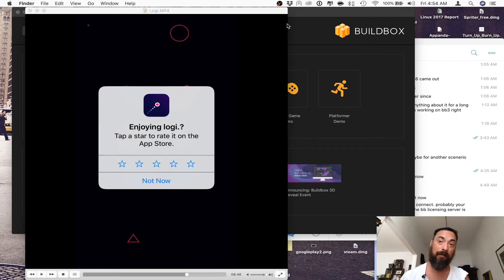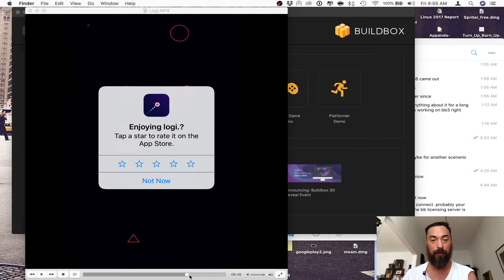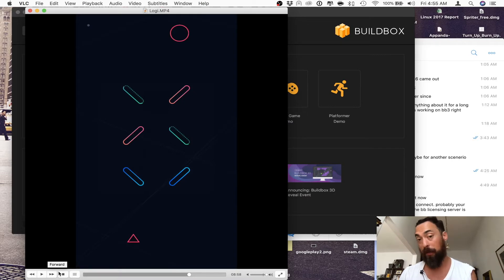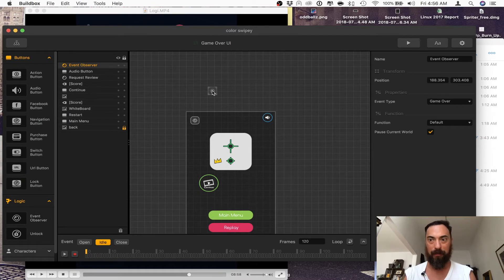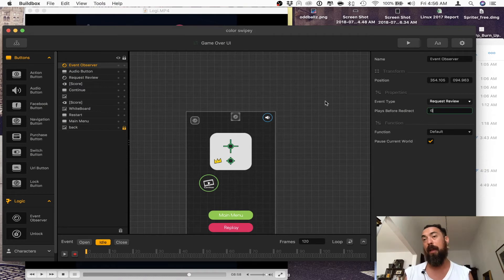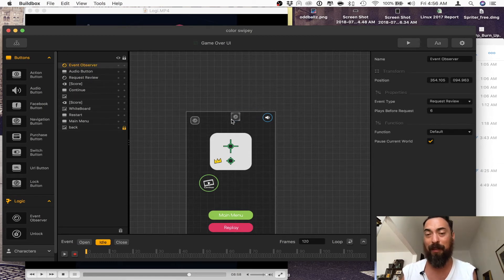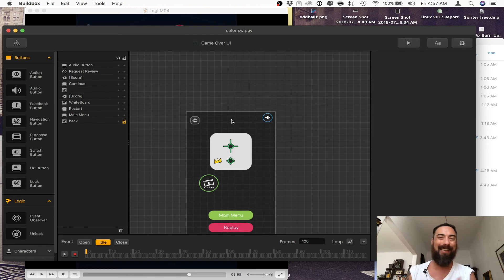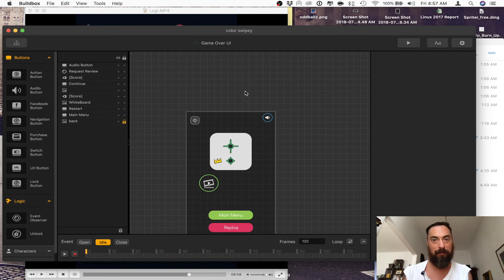Buildbox 2 Tutorial 024 Add Review Request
Buildbox Tutorials,  Games, Tips, Reviews/Game Play, is what my Channel is all about!  I play games, make games and everything in between.